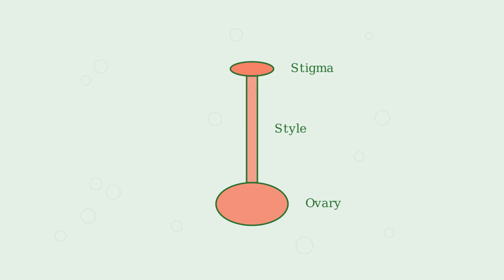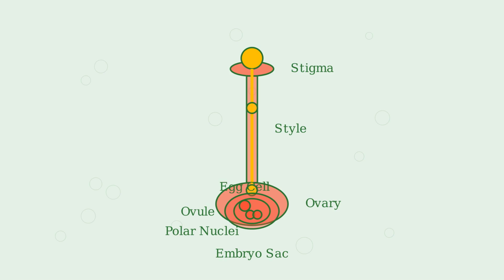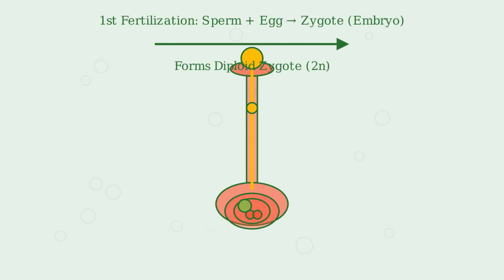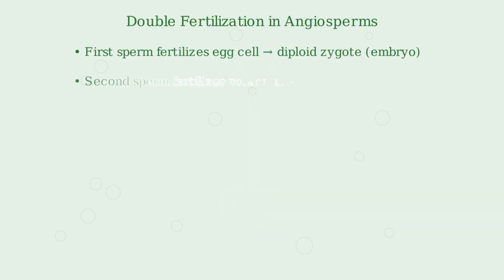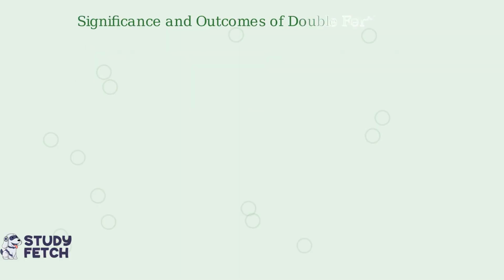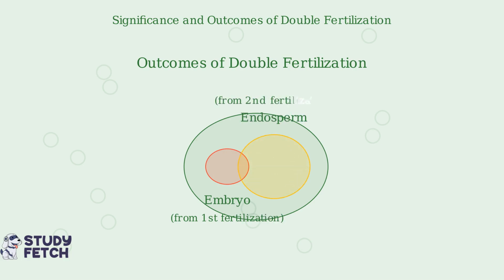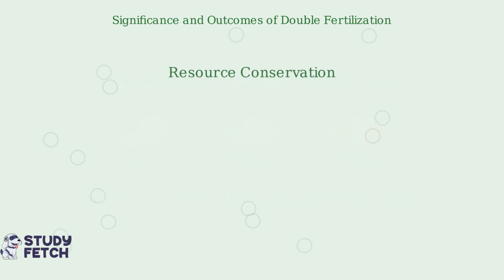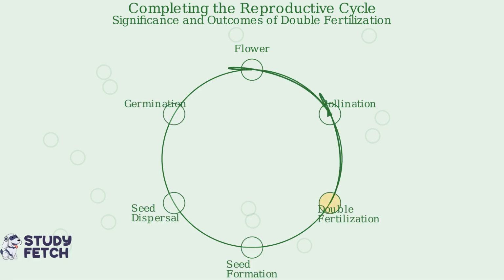How Plants Reproduce The Double Fertilization Process